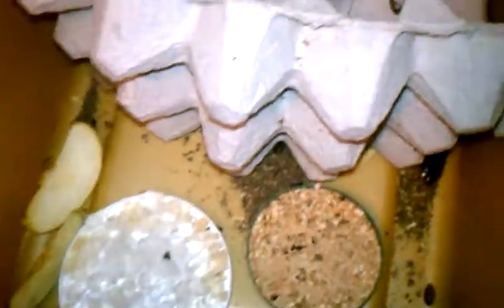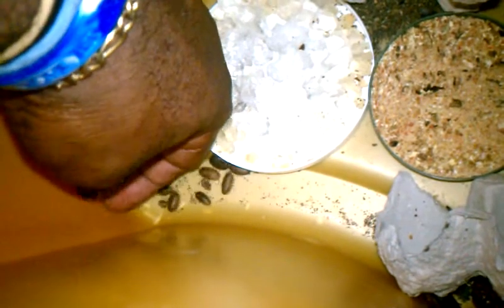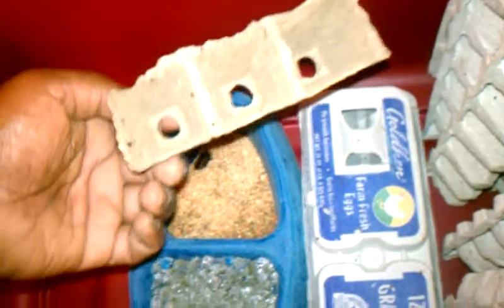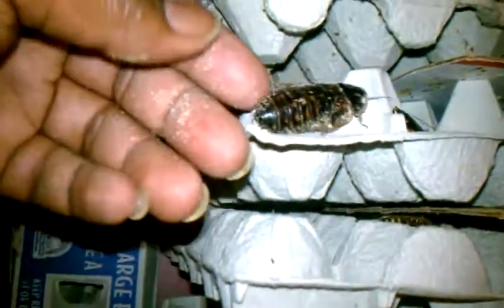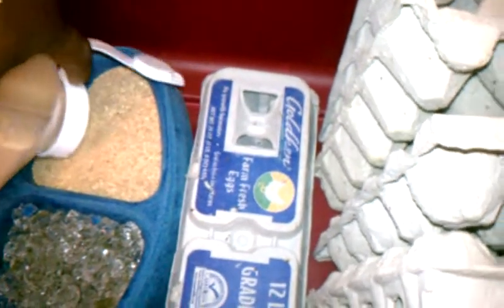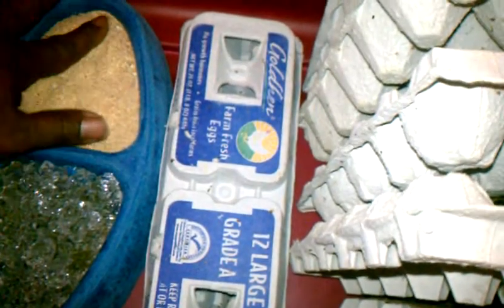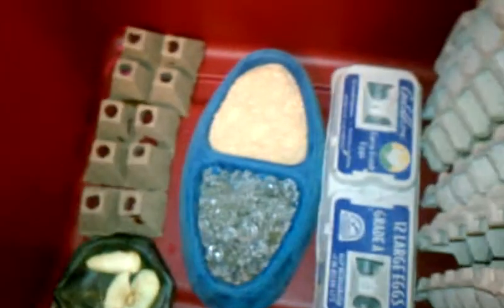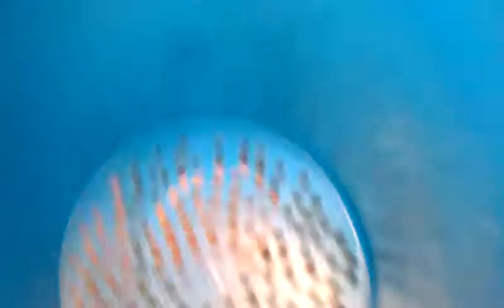Cleaning Dubia Colony, last part!!